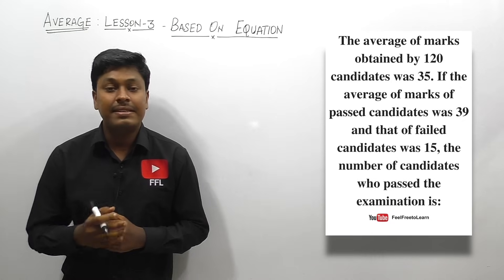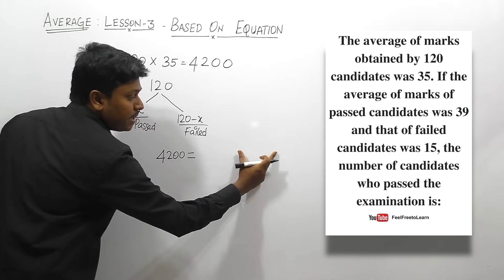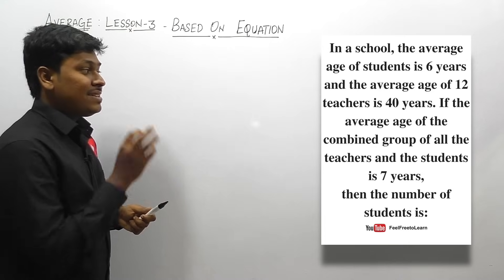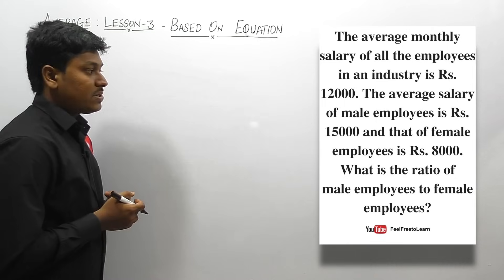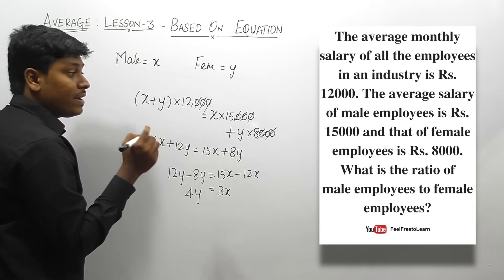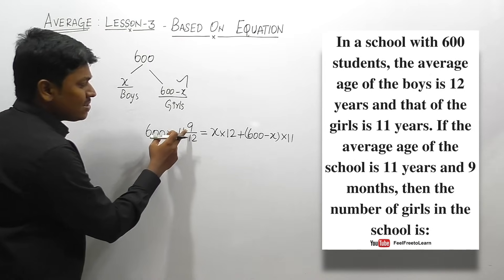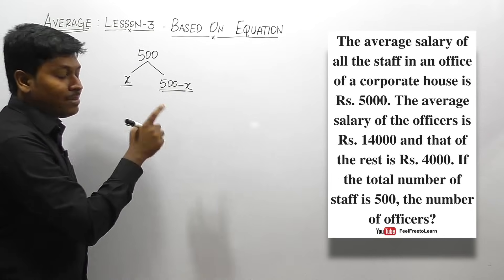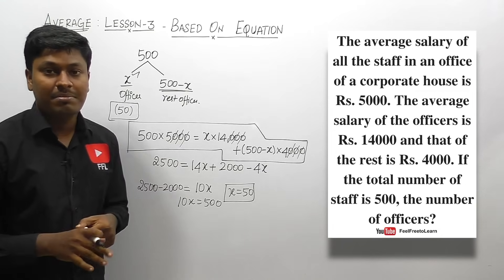AVERAGE _ LESSON - 3 # BASED ON EQUATION